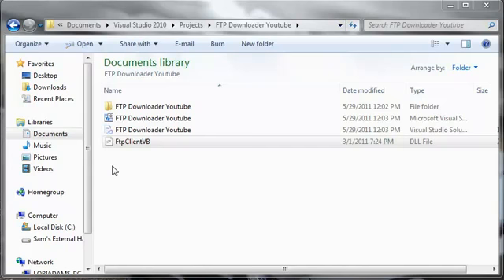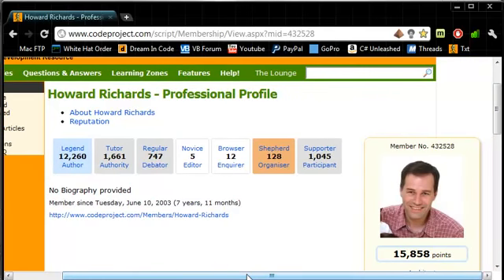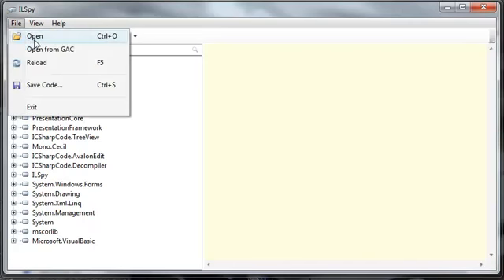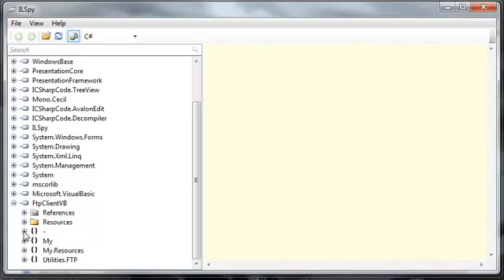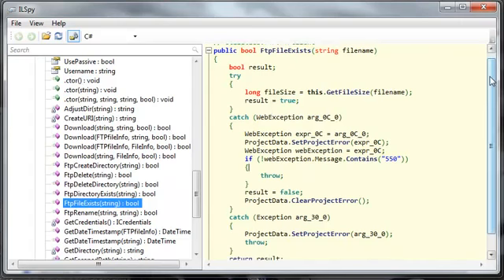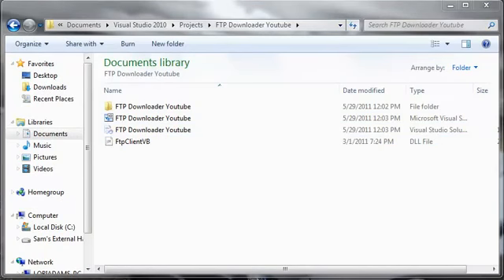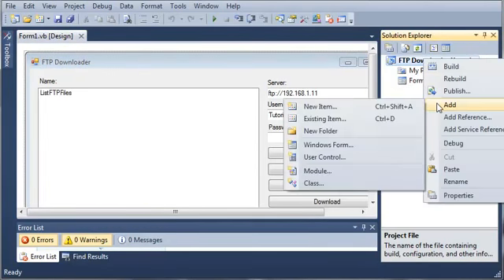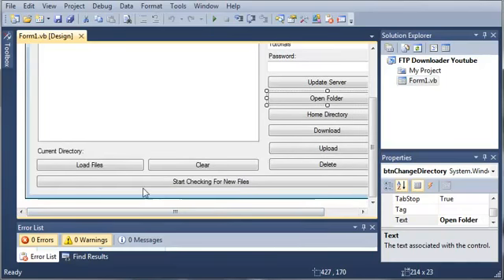Visual Basic Tutorial 179 FTP Downloader Part 2 Referencing A Class Library